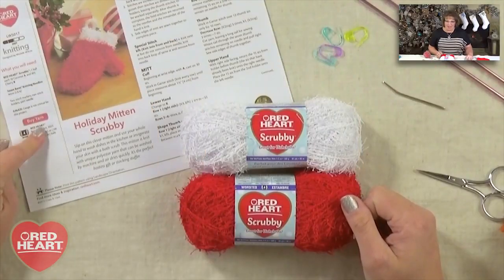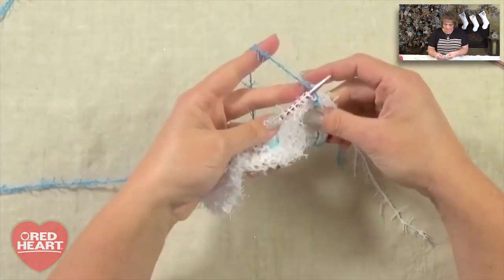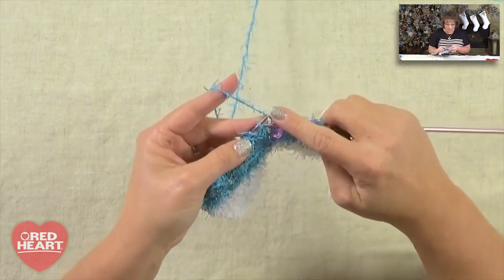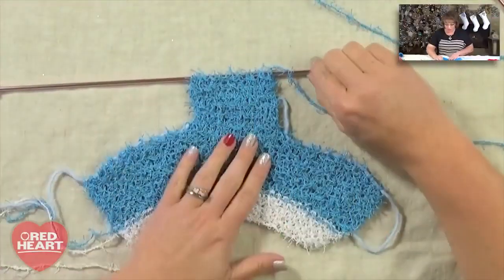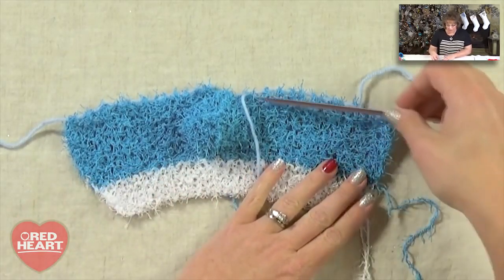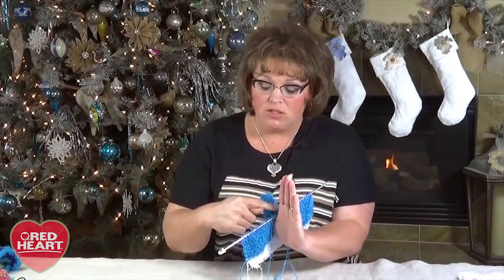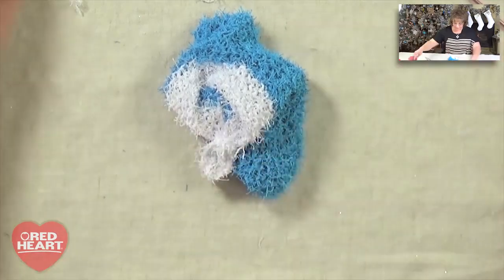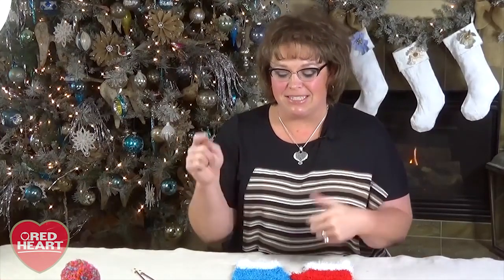Knit a Holiday Mitten Scrubber with Marly Bird | Easy Knitting Pattern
Knit a scrubby shaped like a mitten! Slip on this clever mitten and use your whole hand to effectively wash dishes in the kitchen. Stitched in Red Heart Scrubby yarn, this scrubby can be washed by machine and air dries quickly.